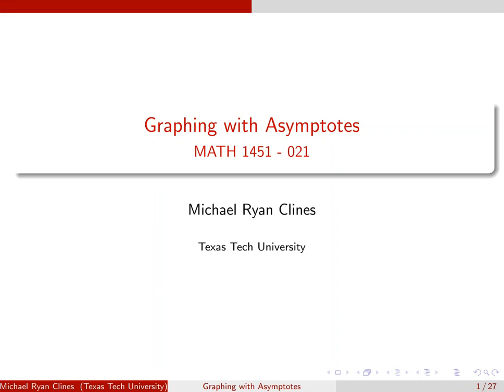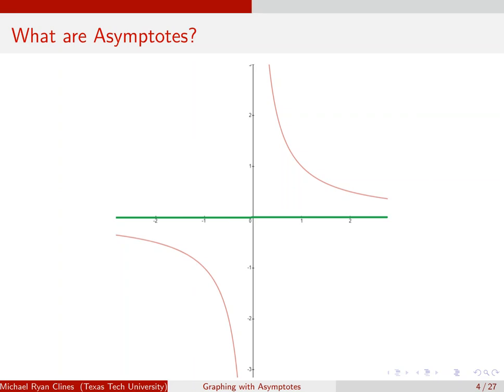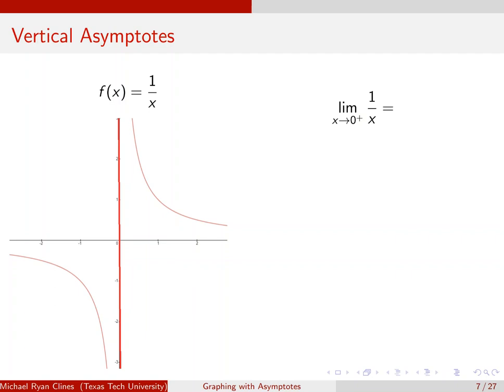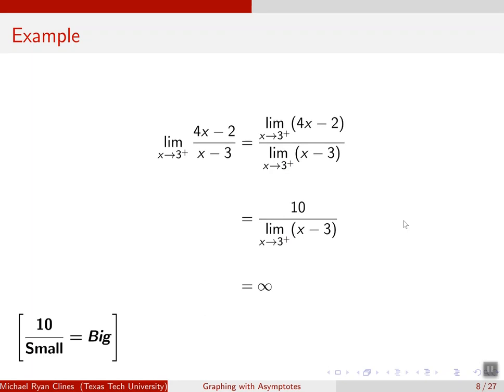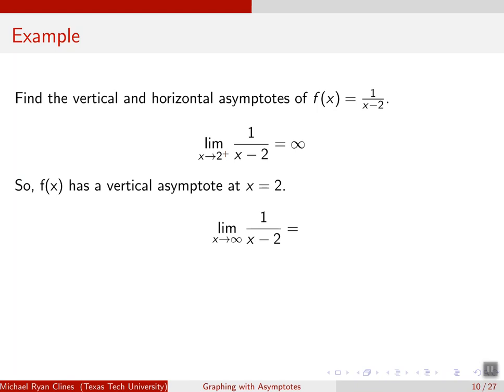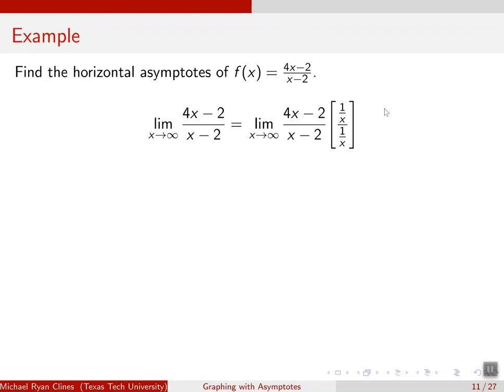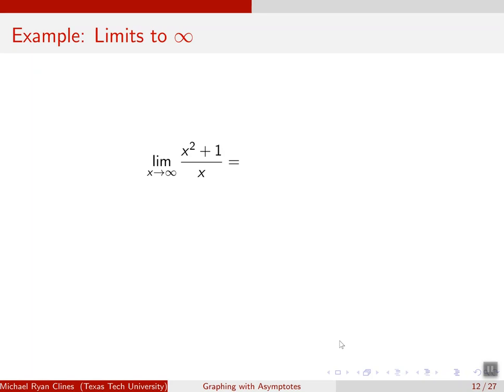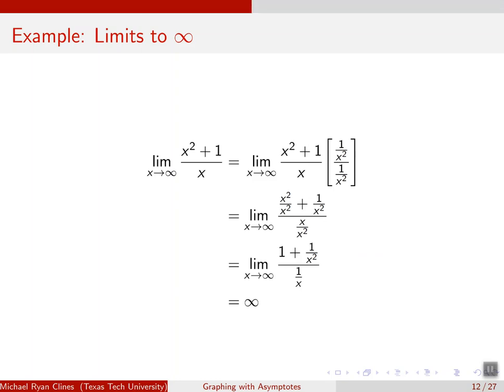Section 4.4 part 1